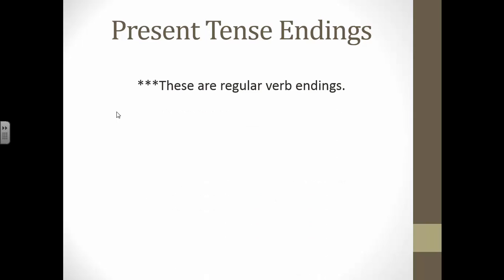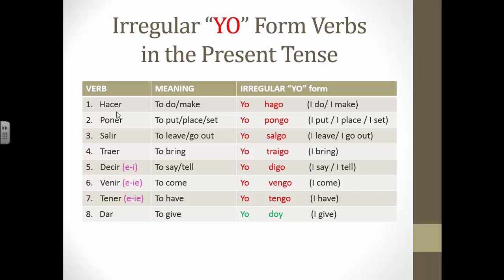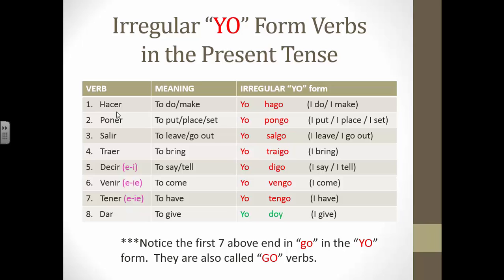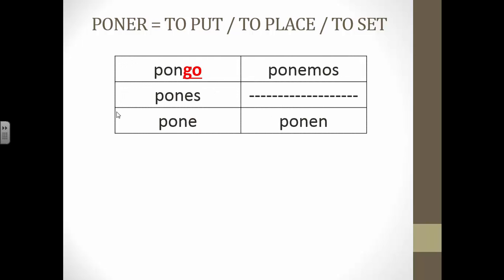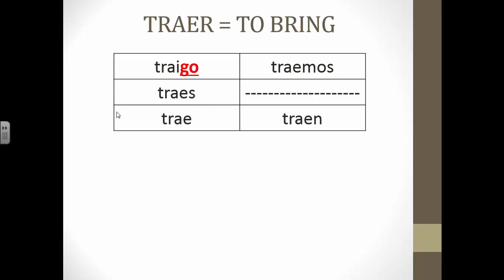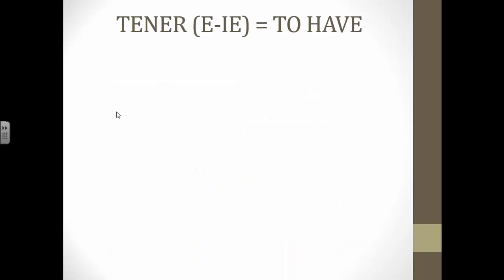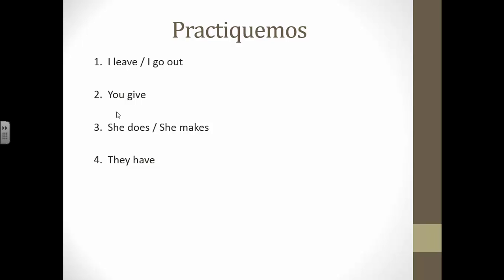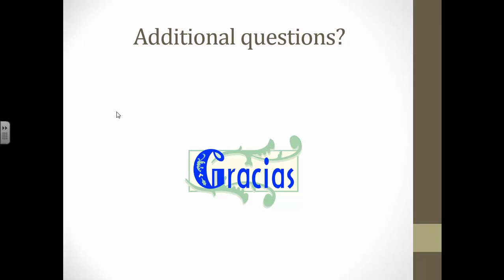Irregular "YO" Verbs